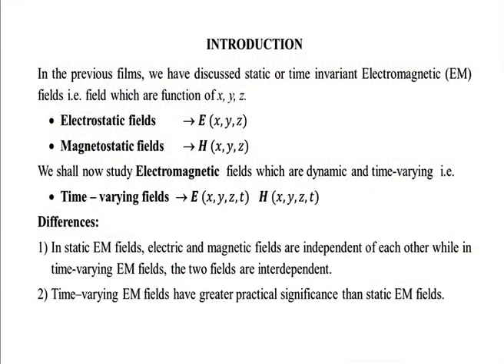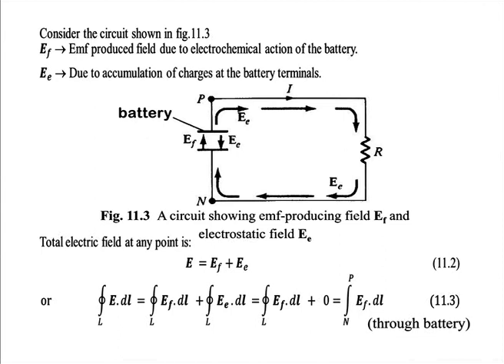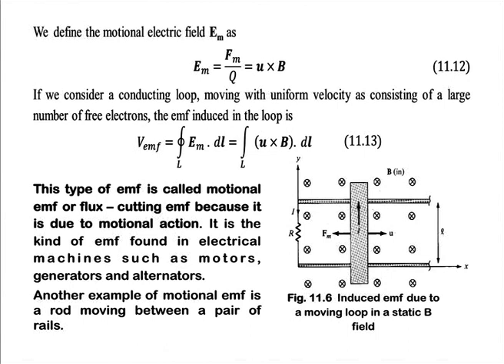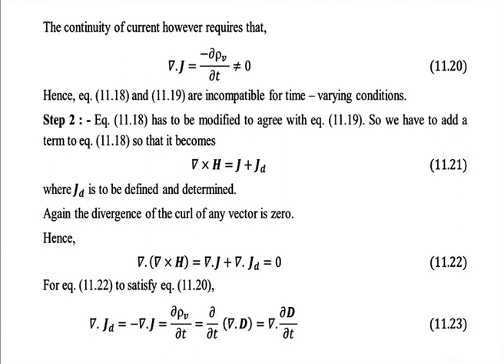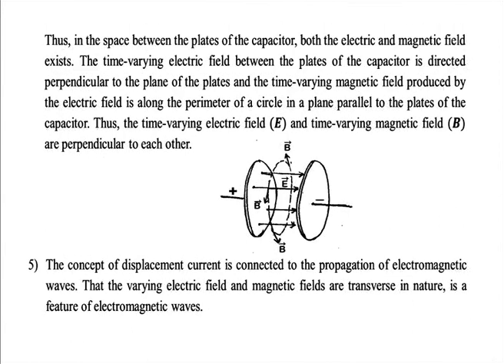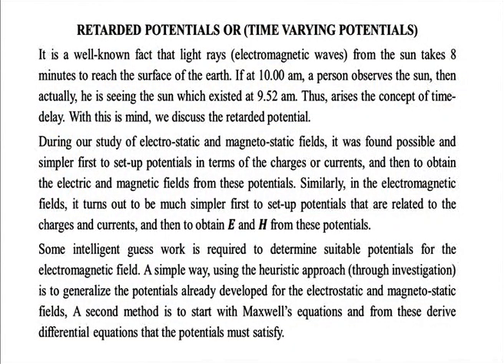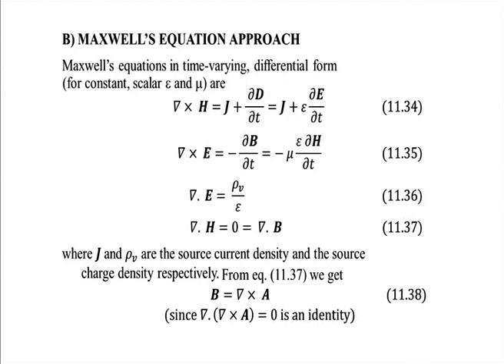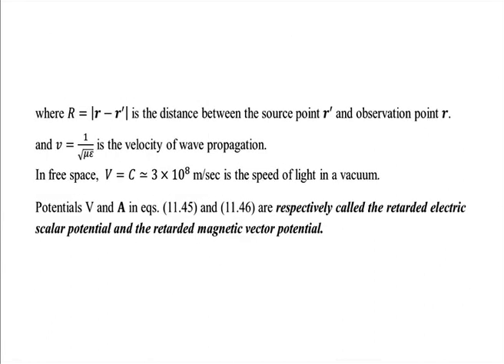Time Varying Fields Part 11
Course : Electromagnetics (Unit- IV)